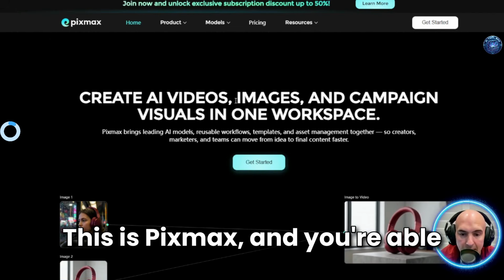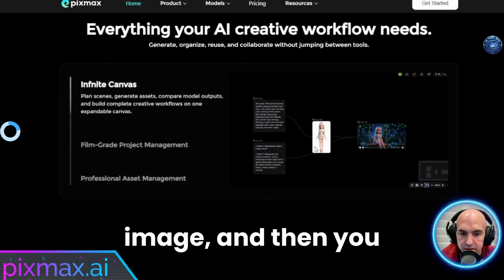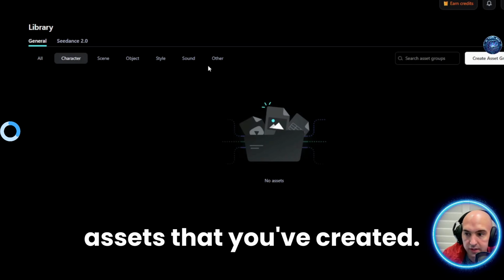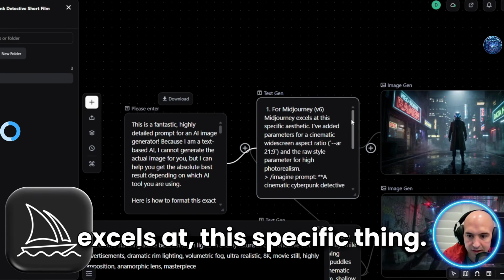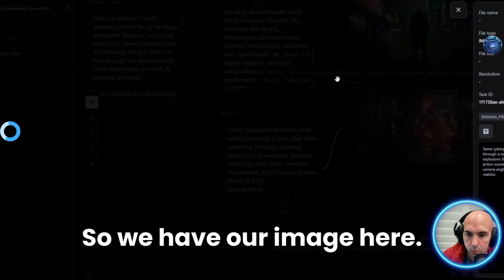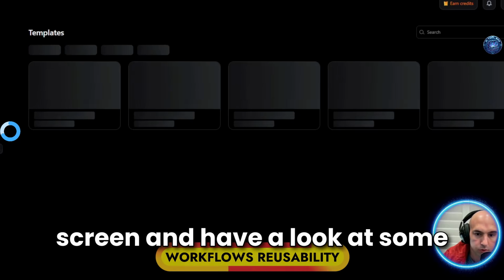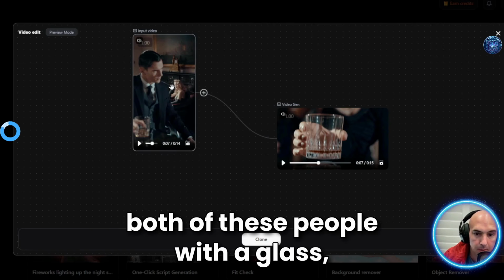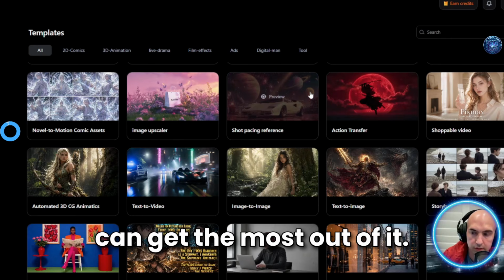Best AI Video Generator (Step By Step Guide 2026)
Searching for the Best AI Video Generator to scale your creative production in 2026? Pixmax brings every top model into one workspace.

Pixmax is shaping up as the Best AI Video Generator workspace for creators, marketers, and teams who are tired of juggling a dozen browser tabs. The platform unifies leading generation models like VO3, Kling, Pixverse, and more alongside reusable workflows, templates, and full asset management. You can create AI videos, images, and full campaign visuals from a single dashboard with professional-level control over every step.

In this video, we walk through the Pixmax workspace, explore its templates and library, and build a full cinematic cyberpunk detective scene from prompt to final video. We also cover how reusable workflows help keep brand identity consistent across marketing, product, and film-style content.

0:00 Intro
0:30 One Workspace for All AI Models
1:00 Templates and Asset Library Tour
1:40 Building the Cyberpunk Detective Scene
2:30 Final Video Output
3:15 Reusing Workflows for Brand Consistency
4:00 Final Thoughts